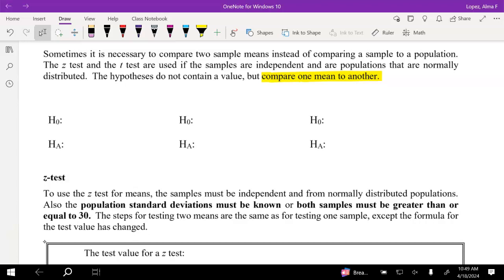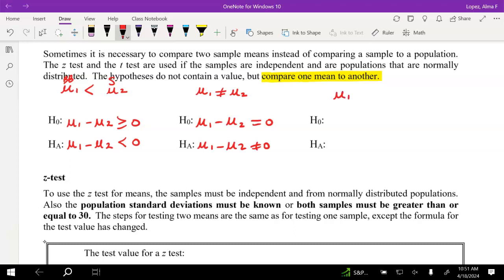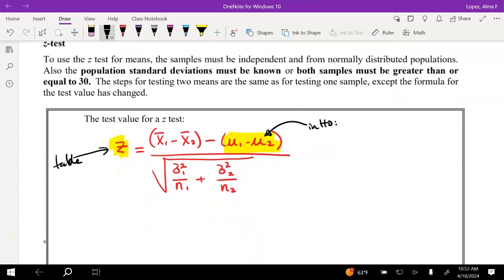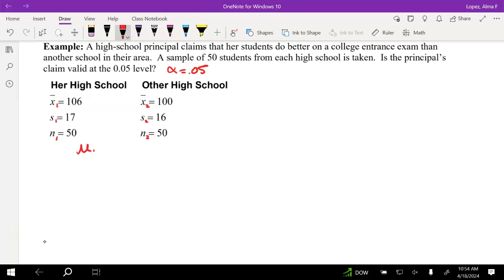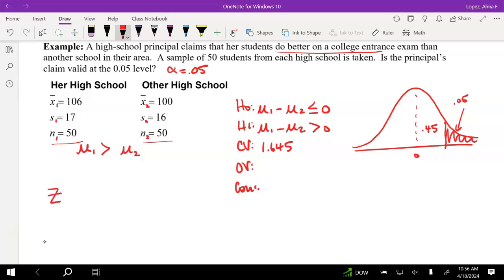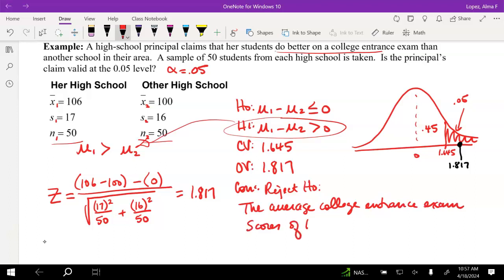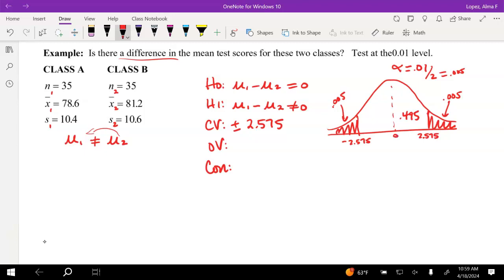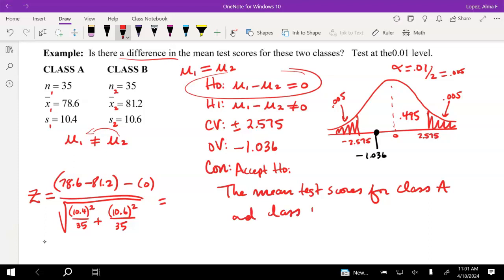Section 4.4 part 1